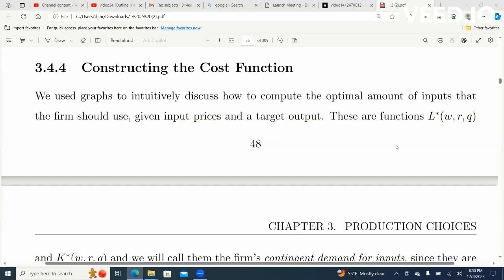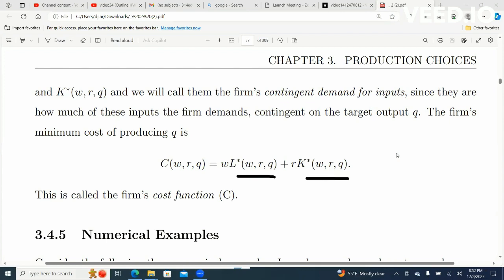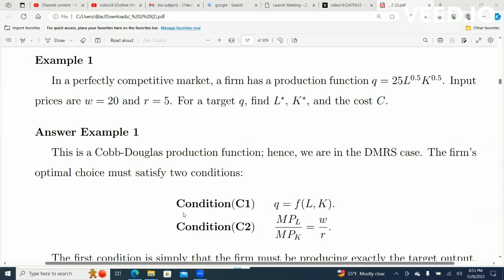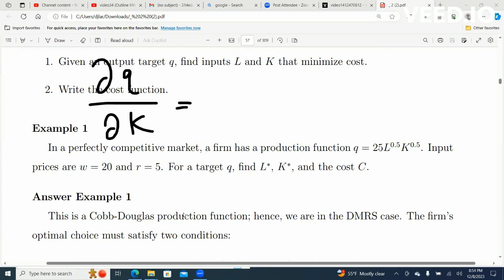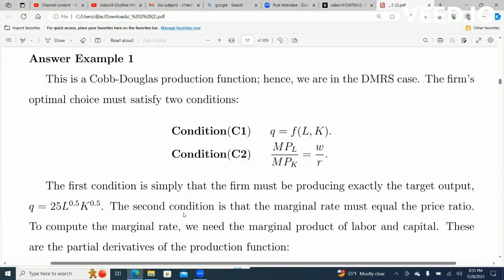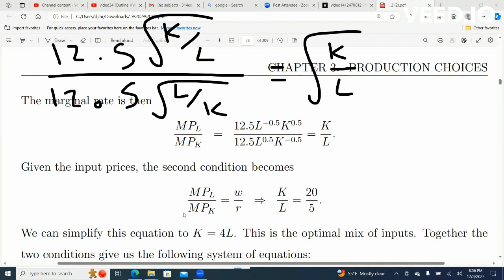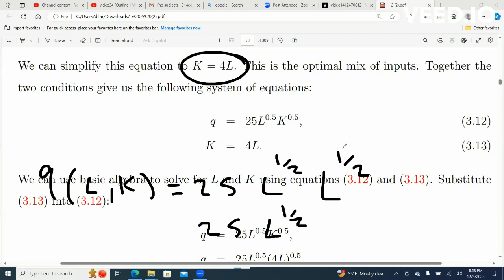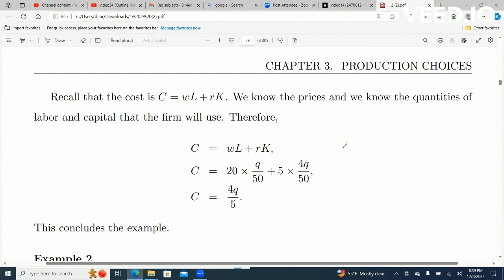video50 Constructing the cost function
Constructing the cost function and
Important example for Cobb Douglas